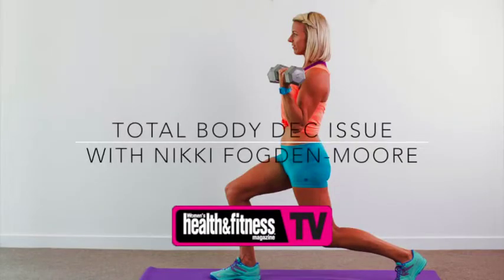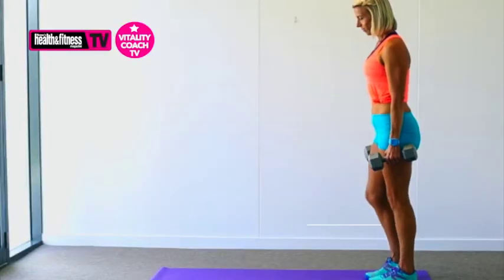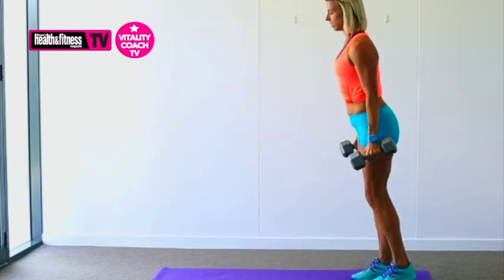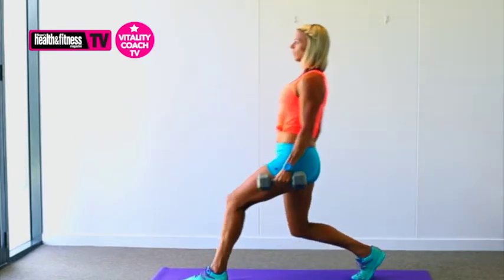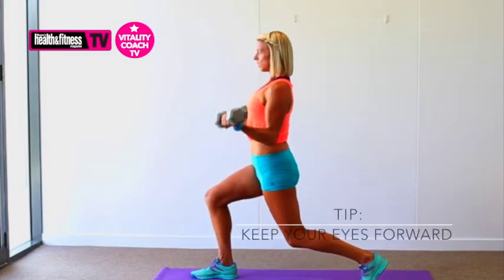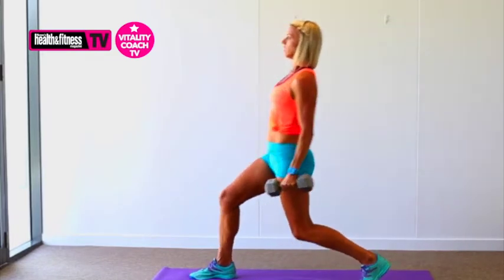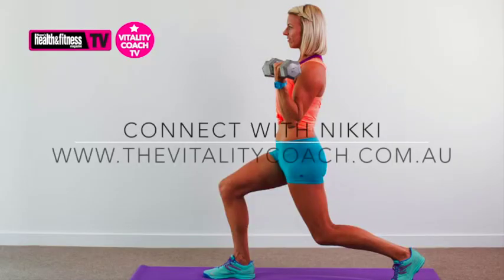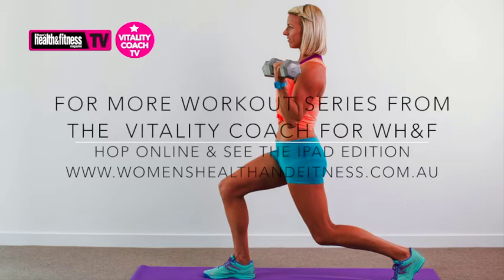TVC Dumbbell Lunge and Curl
Freshly Pressed From The Vitality Coach TV. Another How To Guide on Functional Fitness With The Vitality Coach Nikki Fogden-Moore. For more tip tops, podcasts, videos and blog posts head over